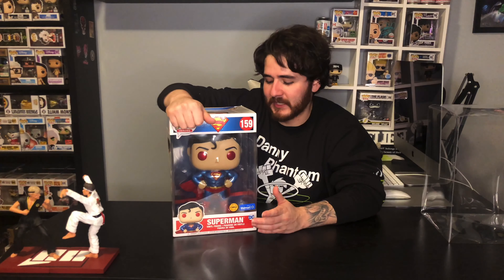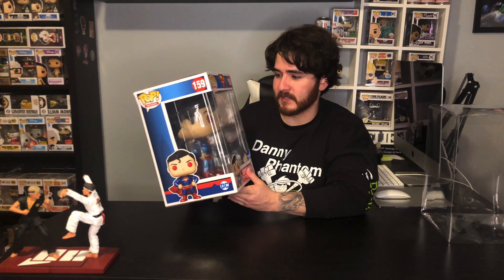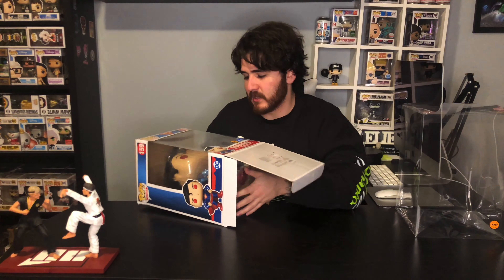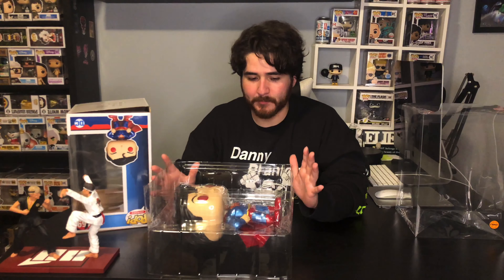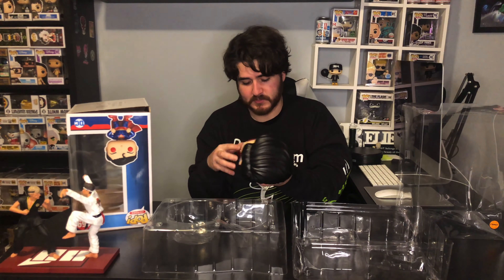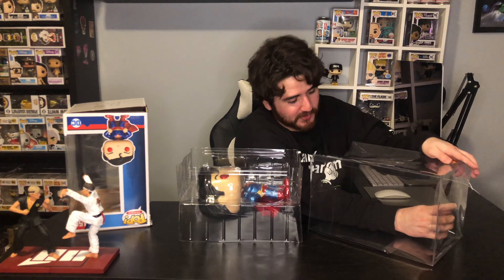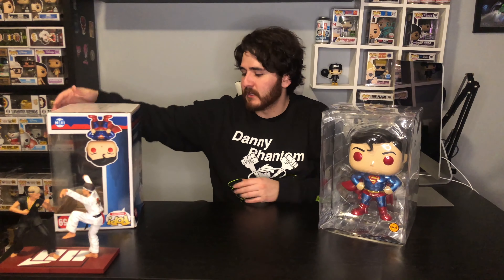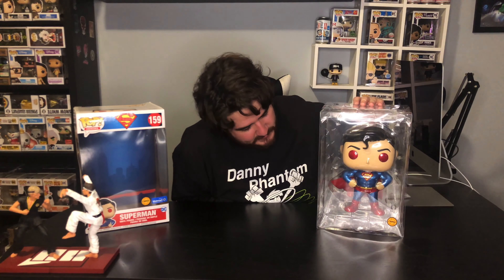Taking My Favorite CHASE Out Of Box! (Funko Superman Chase Unboxing)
I was one of the lucky people to get a CHASE 10 inch Superman Funko Pop! It is absolutely AMAZING! I couldn’t help, but take this bad boy out of box so I could fully admire the detail on him! Let me know what you guys think about this chase pop! Also, which is your favorite chase Funko pop??